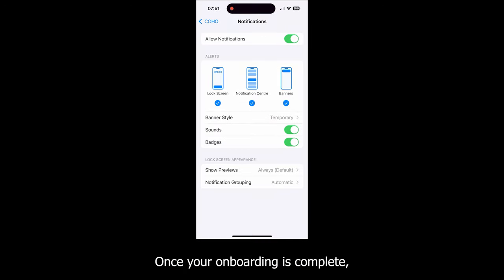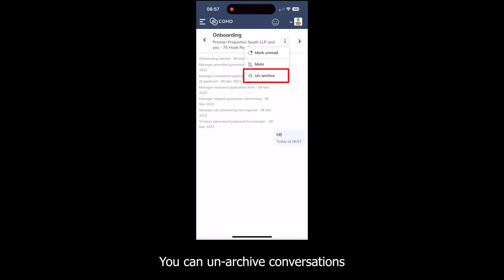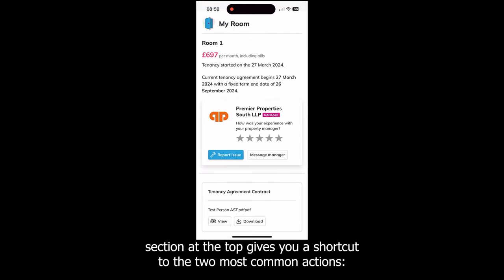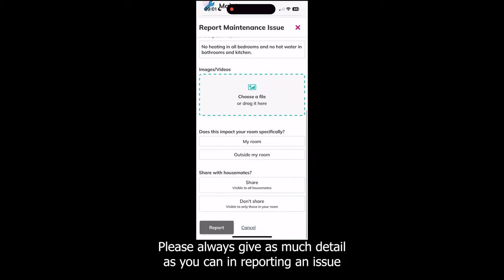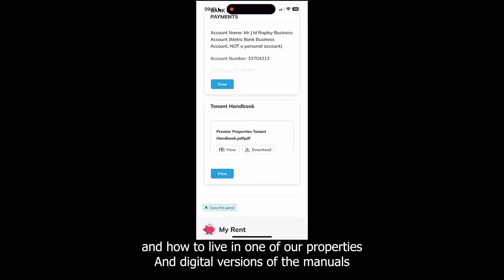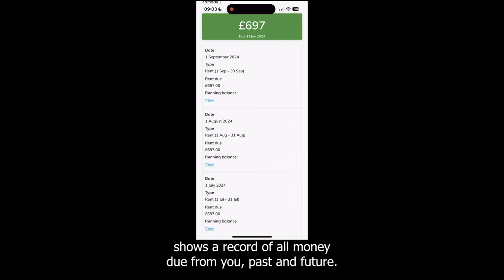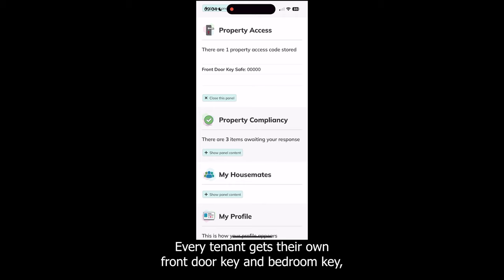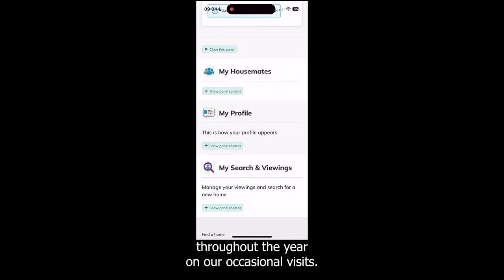How To Use COHO - Premier Properties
This video is a brief guide on how to use our property management software COHO. We hope you find it helpful!